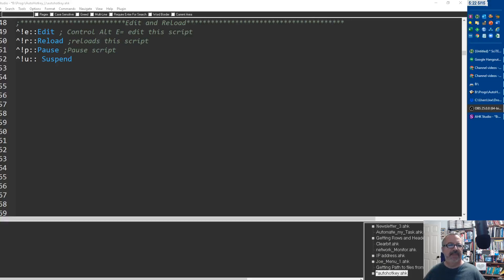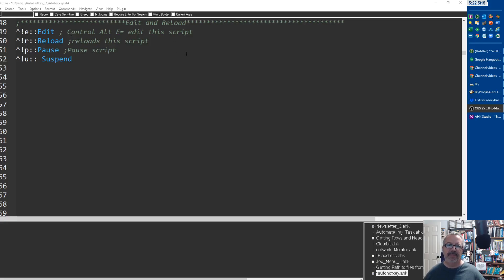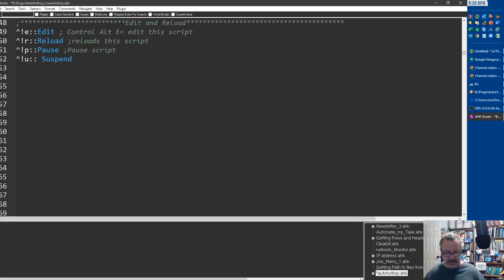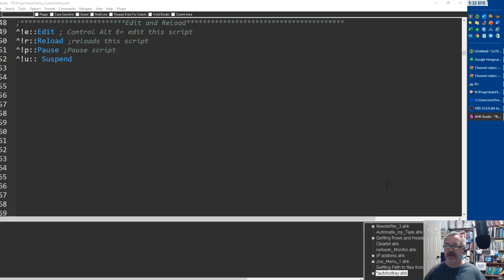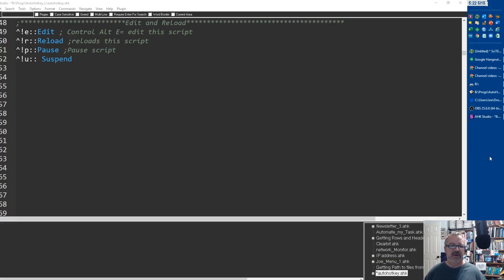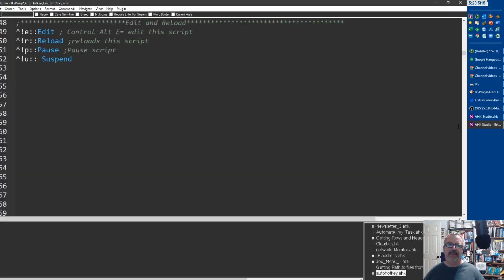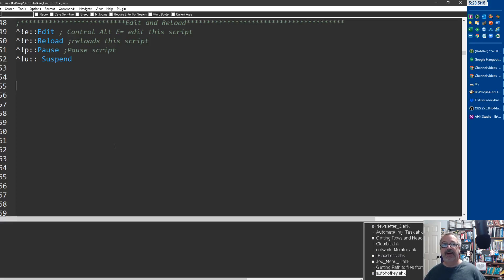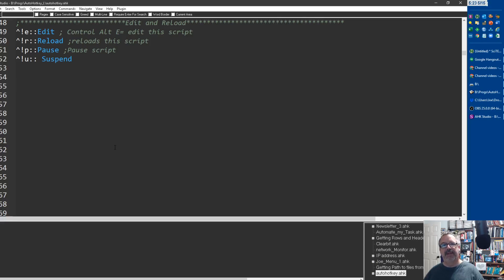Hotkeys to: Edit, Reload, Pause, and Suspend your scripts in AutoHotkey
Here are the hotkeys I demonstrate in the video
; Edit and Reload
^!e::Edit ; Control Alt E= edit this script
^!r::Reload ;reloads this script
^!p::Pause ;Pause script
^!u:: Suspend